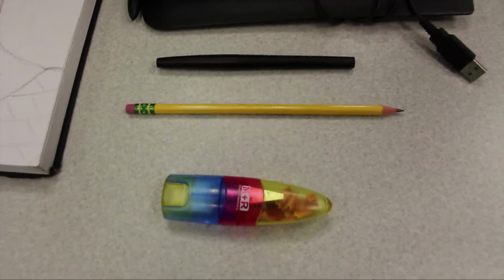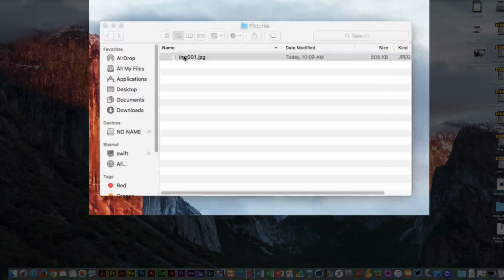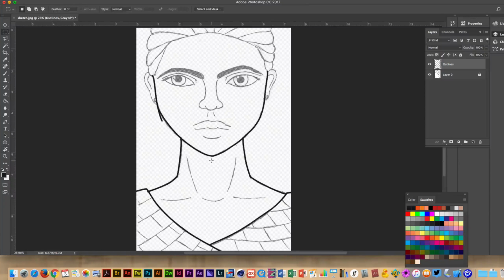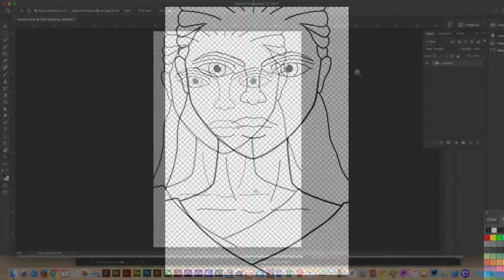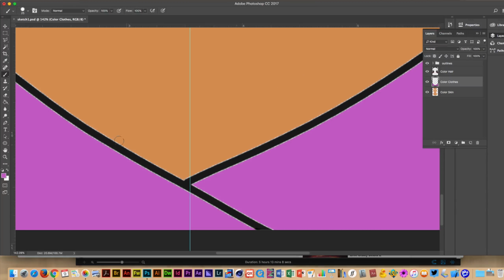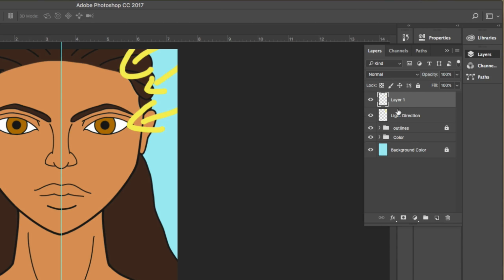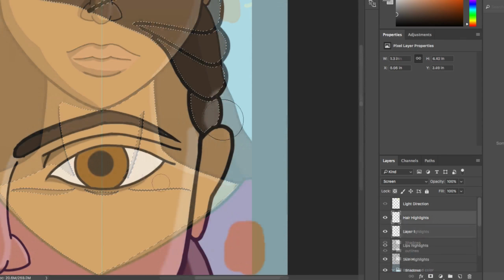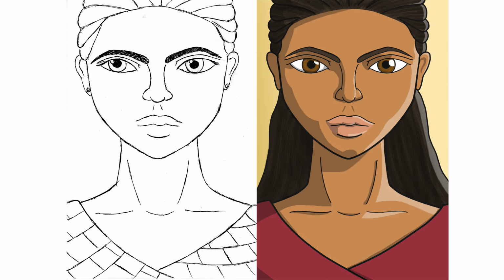How to make Digital Illustrations in Adobe Photoshop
This is a quick and tutorial showing how to bring your drawings into Photoshop and turn them into digital illustrations.